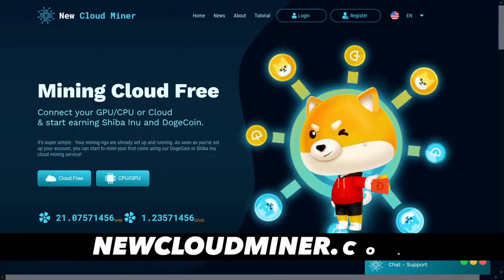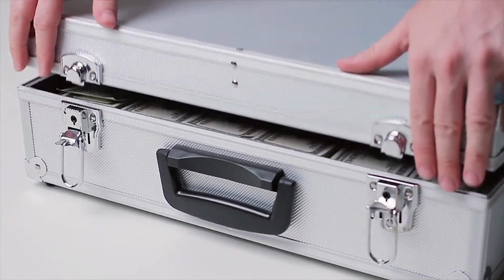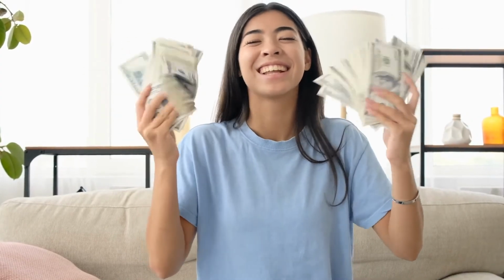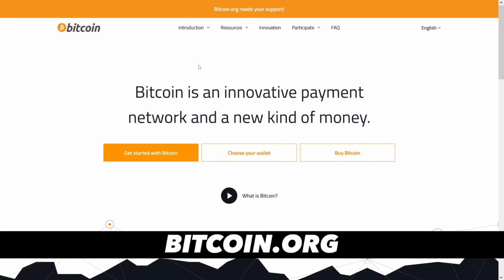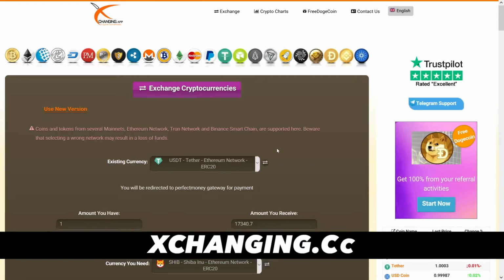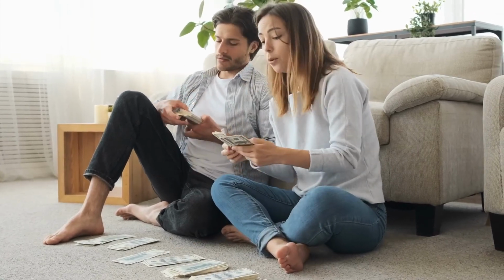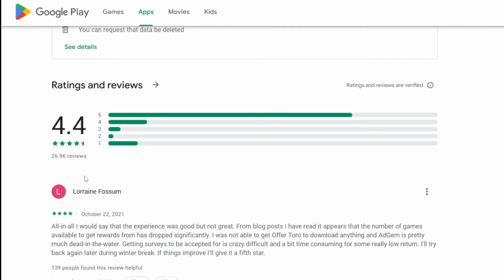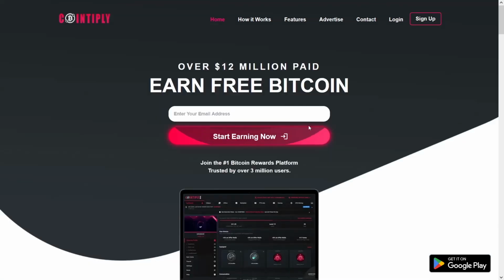New Free Dogecoin Mining Website || Free Shiba Inu Mining Site New Earn $100+ Per Day With Crypto